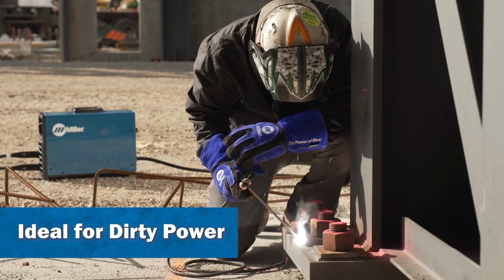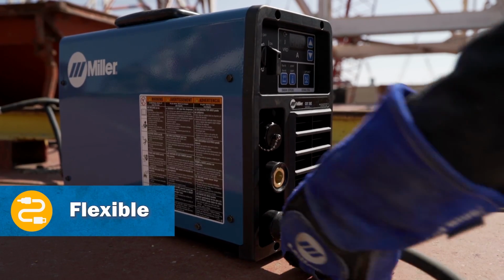CST 282 Stick/TIG Welder: Portable, Simple, Flexible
Weld stick or TIG in the field or shop with the CST™ 282. Portable, flexible and easy to use, it delivers the precise, high-quality welds you need.

The CST 282 connects to a wide range of input power, delivering stable arcs even on “dirty” or unreliable power. It’s up to 39% lighter than other machines in its class, making it easy to take anywhere. A universal connector system means unmatched flexibility: The CST 282 can use either Dinse- or Tweco®-style connectors. Its user interface is simple and accurate; it includes a digital amperage meter for the precision you need.